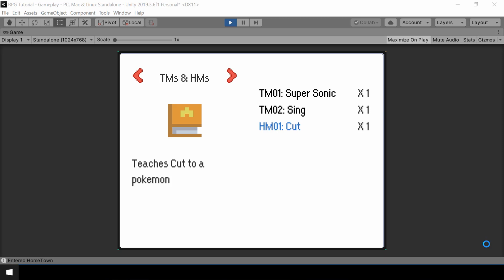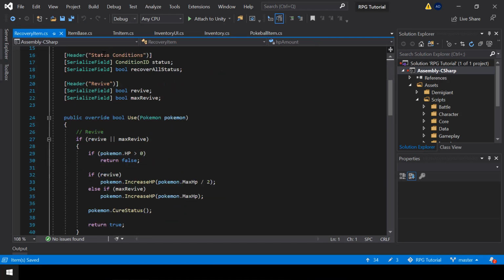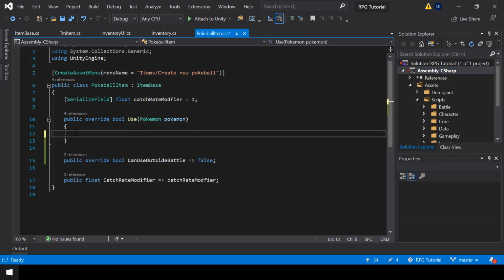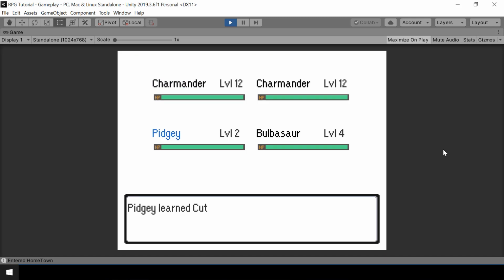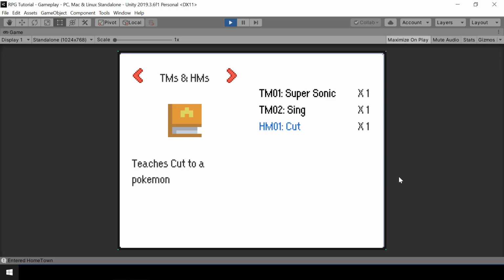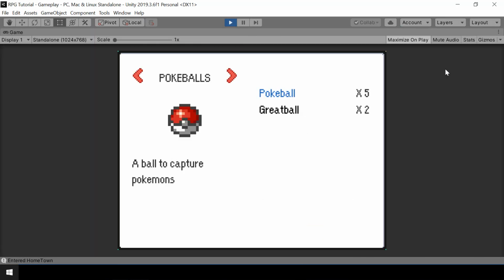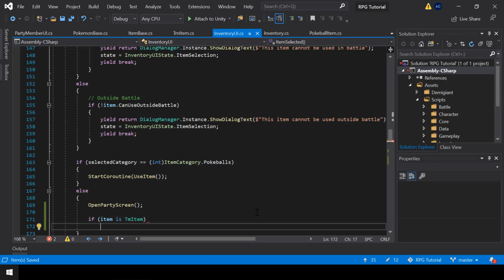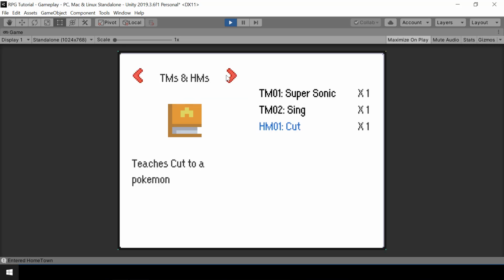Make A Game Like Pokemon in Unity | #62 - TM & HM Items 2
This is Part 62 of Make a Game Like Pokemon Series in Unity. In this video, we'll continue working on TM & HM Items. We'll implement HM Items that can be reused multiple times. We'll also handle few other cases when using HM & TM items.

0:00 - Preview
1:11 - Items usable in battle & outside battle
11:28 - HM Items
16:05 - Show move names for TM & HM items
18:36 - Don't teach the move if pokemon already has it
20:58 - Pokemons should only be able to learn specific moves using TMs & HMs
27:46 - Show if pokemons are able to learn a move or not